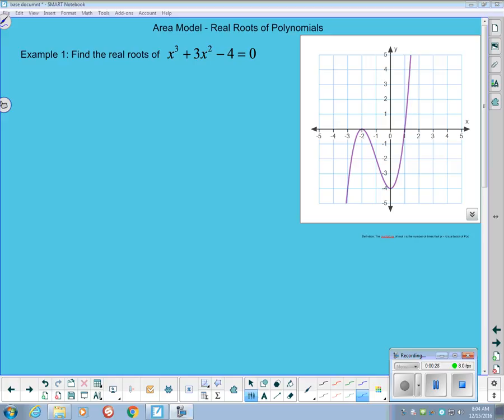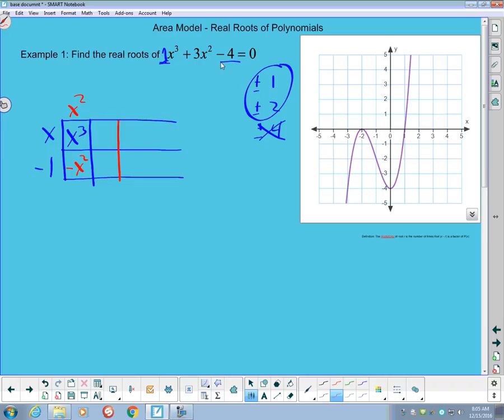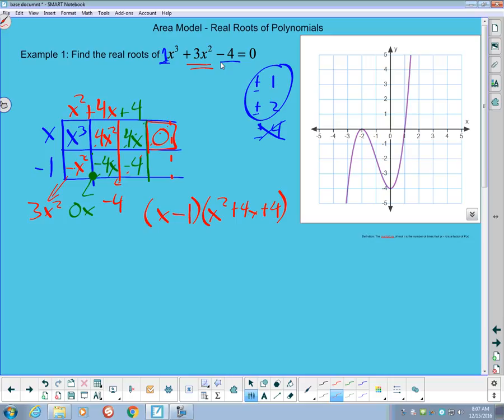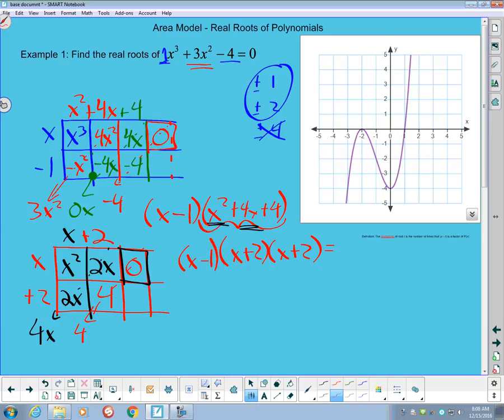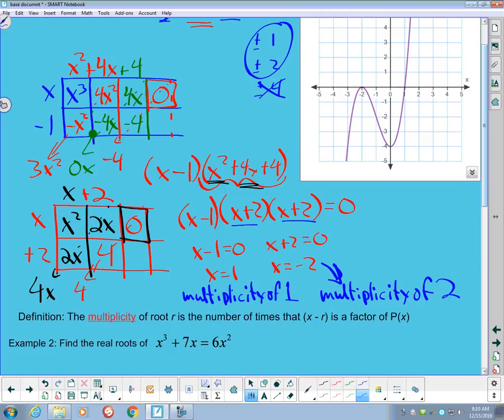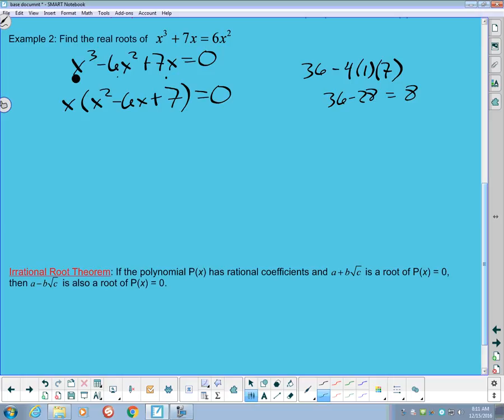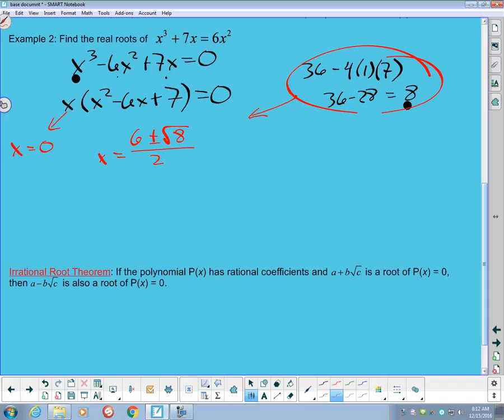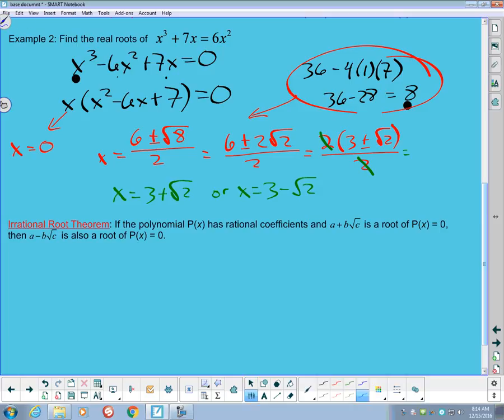Area Model Real Roots of Polynomials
Using area models in conjunction with technology and the quadratic formula to find real roots of polynomials